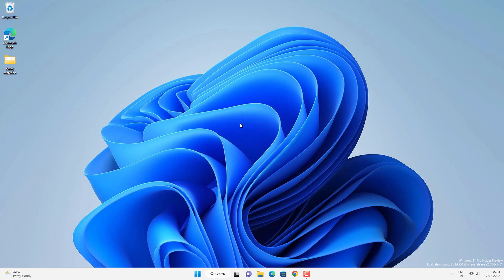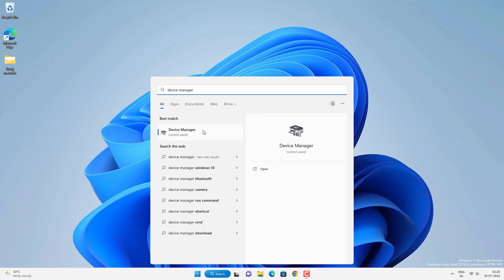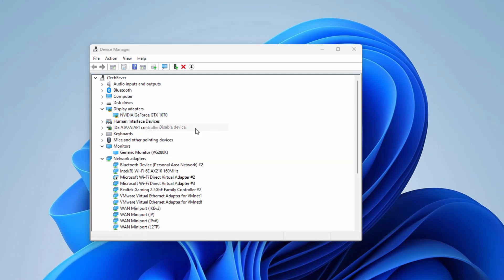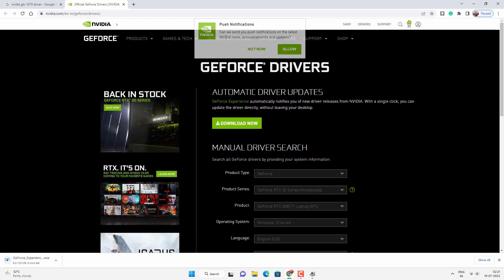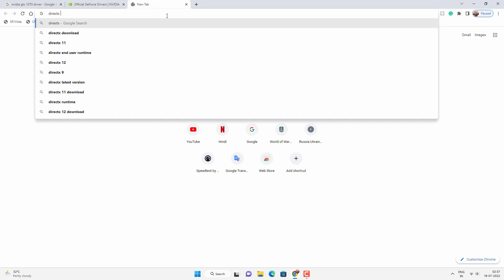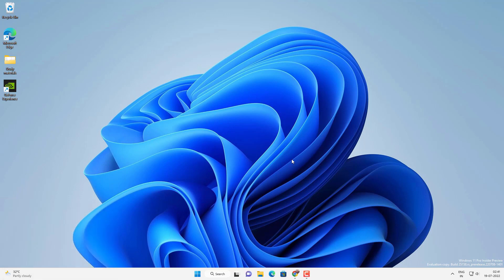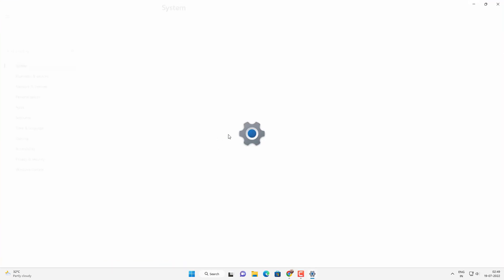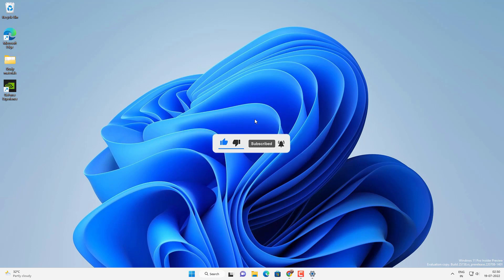Valorant Fix: DX11 Feature Level 10.0 Is Required To Run The Engine on Windows 11/10/8.1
Fix Valorant error "DX11 feature level 10.0 is required to run the engine" is a common error if there are problems with the Graphics card driver, DirectX version, or the problem with Vanguard. You can easily fix DX11 related errors by following the methods shown in the video.

Fix DX11 feature level 10.0 is required to run the engine.

First, open the DirectX diagnostic tools to check the Directx X version and feature level.
Also, check if there is any problem with the graphics card driver.

1. Update the graphics card driver
2. Disable and enable the graphics card driver.
3. Manually update the driver
4. Install DirectX from Microsoft
5. Windows update
6. Uninstall the RIOT Vanguard app.

Doing these steps would surely fix the DX11 feature level 10 is required error with Valorant on your Windows 10/11 or lower versions of Windows.